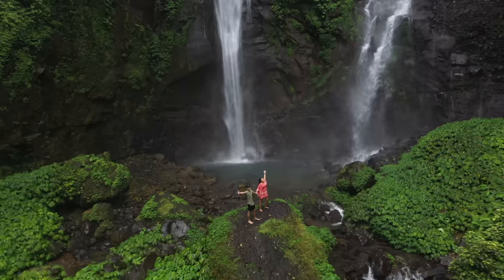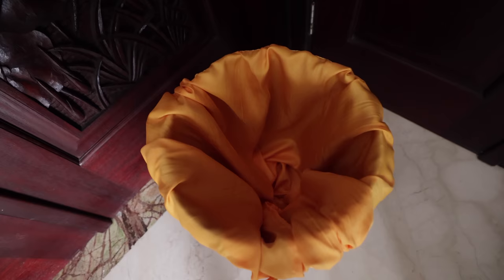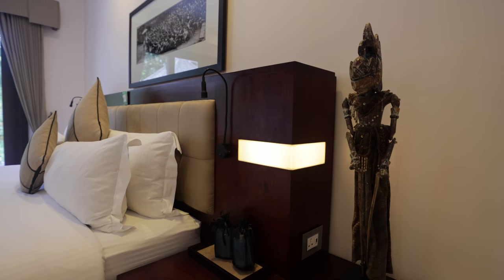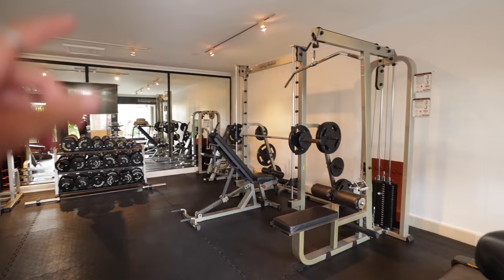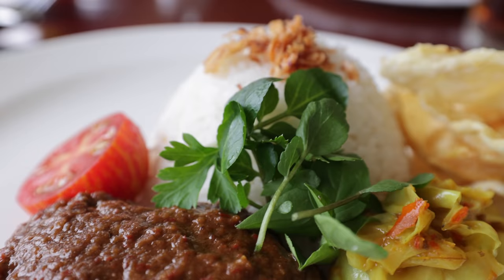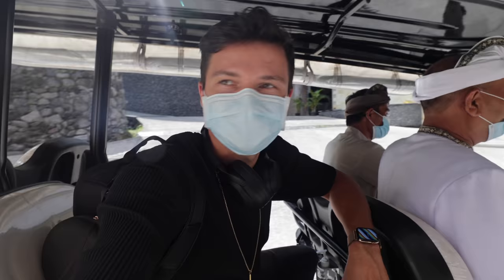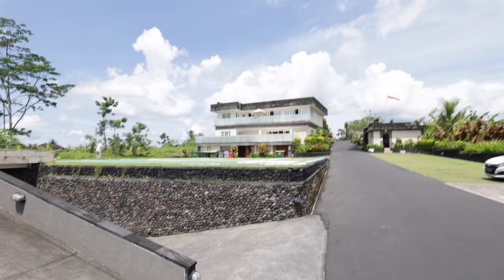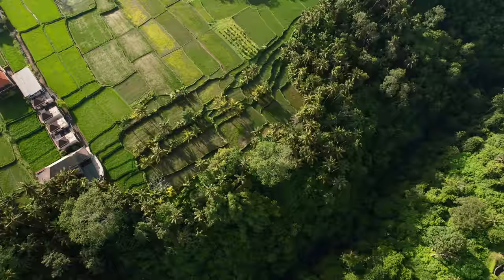5 Star Luxury Quarantine at Viceroy Bali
After arriving on Bali's first international flight, I completed my quarantine at a 5 Star Hotel in Ubud called Viceroy Bali. This was a quarantine like no other, and honesty felt more like a vacation than quarantine. In this video i'll share the overall experience, how much it costs, how it compares to quarantining at Jakarta and the overall cost.